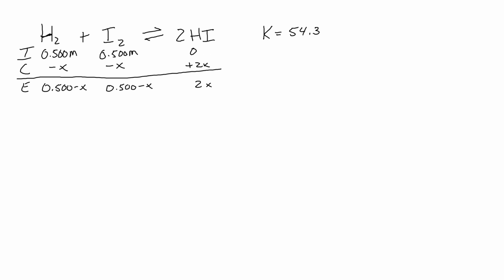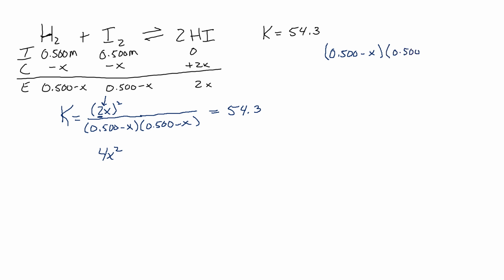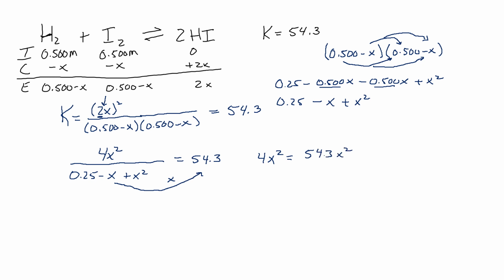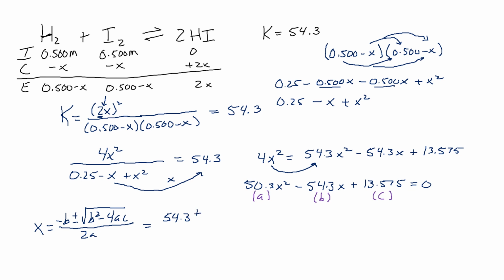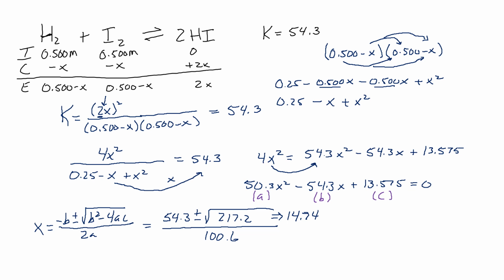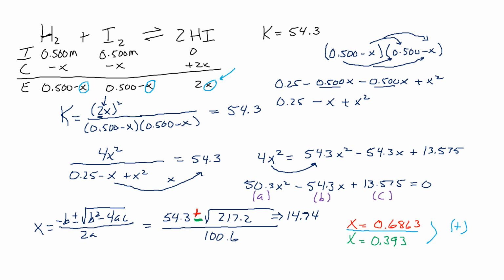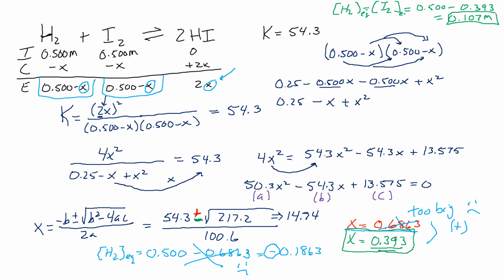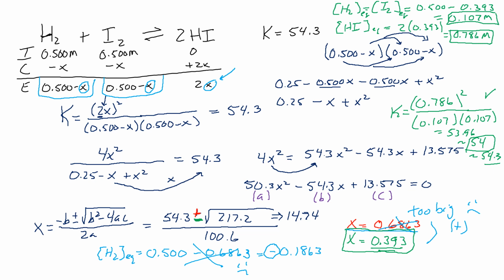Equilibrium problem quadratic (3/16/23)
I worked out the example using the quadratic formula